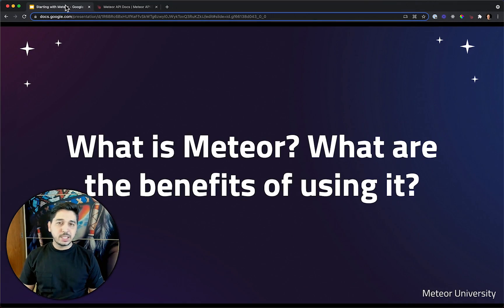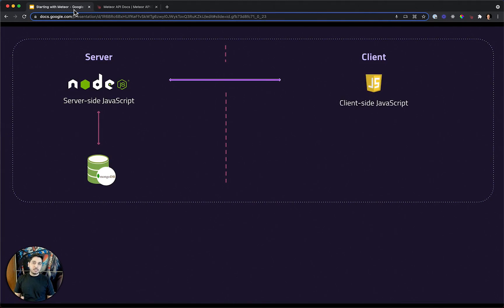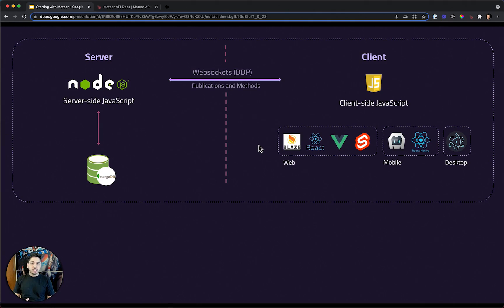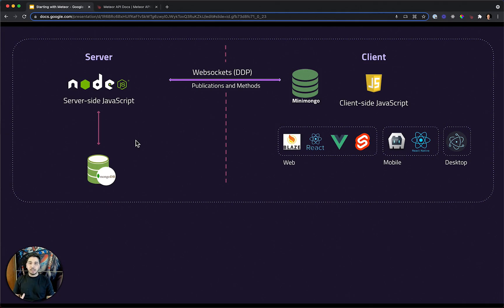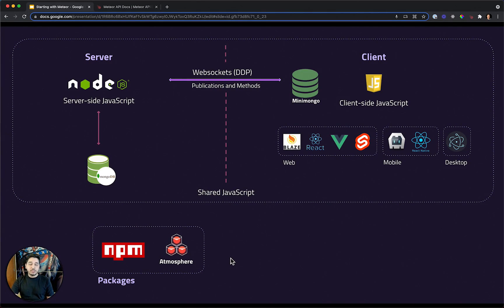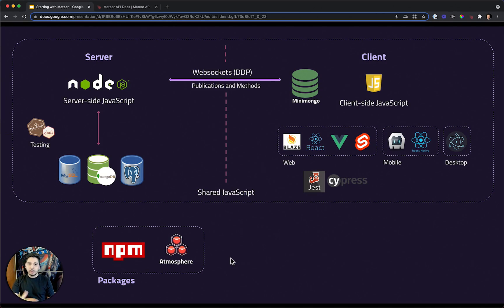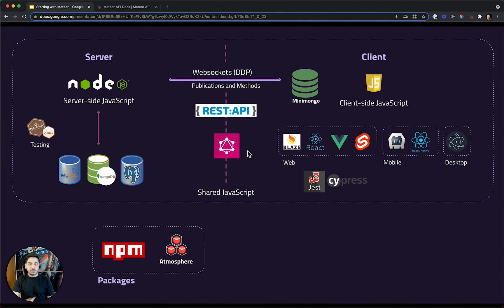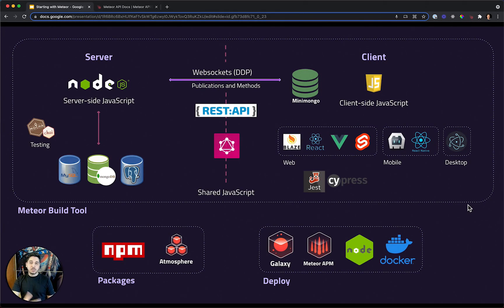What is Meteor and its benefits | Meteor 101 Fundamentals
In this video, you will understand what Meteor is and what are the benefits of using it.
Join our very own Frederico Maia as he guides you step by step!

New to Meteor.js? 🤔

Galaxy is the only full-service cloud solution engineered for Meteor apps.